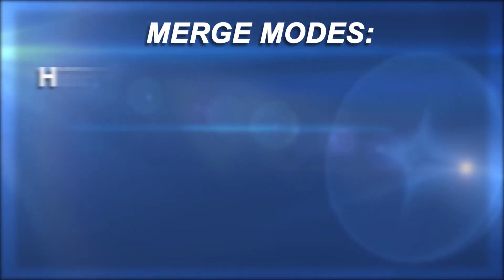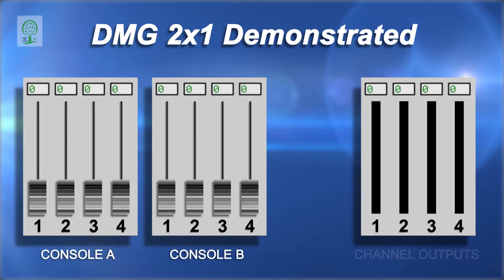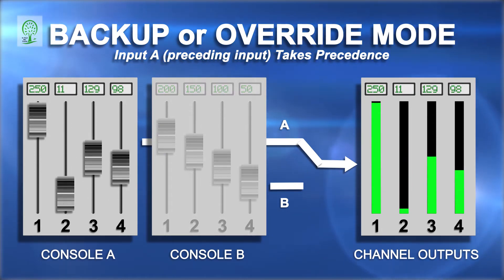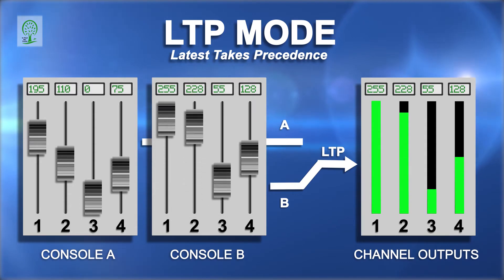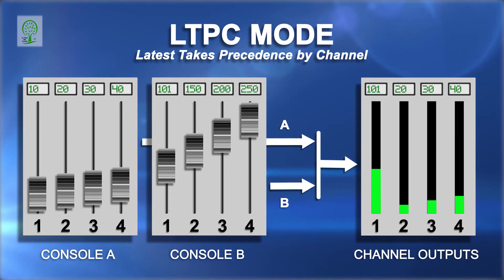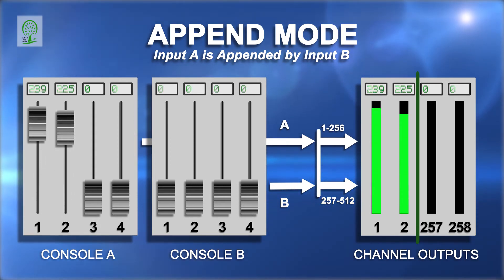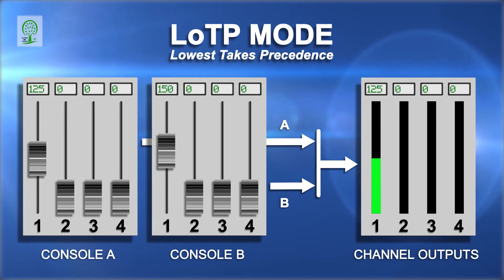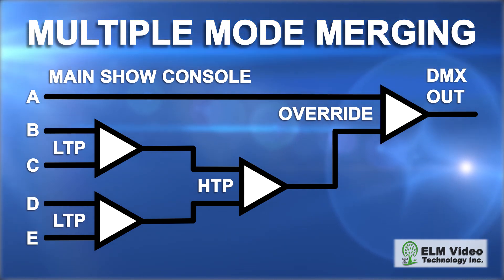DMX Merger Combiner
DMX Merger combiner operations and modes demonstrated. ELM Video Technology's DMX merger model DMG 2x1 functionality is explained for 6 modes of operation. Our DMX merger is a high quality and reliable combiner with multi mode options and versatile uses. Merge DMX several universes, 2, 3, 4, 8 more as needed. Merge modes include: HTP (Highest Takes Precedence), LTP (Latest Takes Precedence), LTPC (Latest Takes Precedence by Channel), Override/Backup, Append, LoTP (Lowest Takes Precedence).  Multiple mergers can be combined to provide multi mode merging. Call or click today!